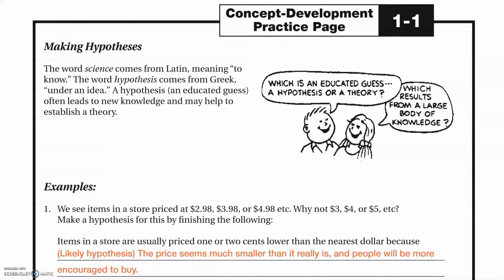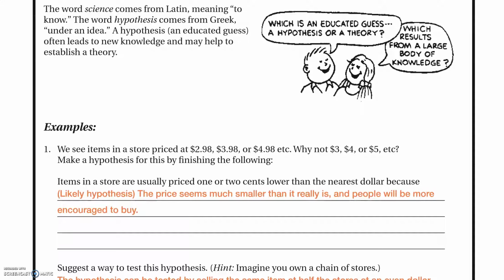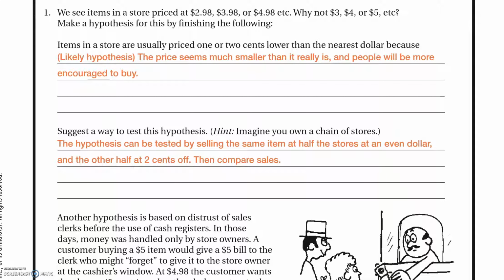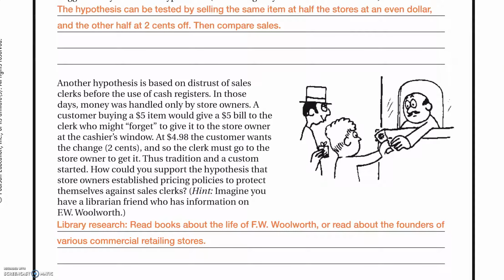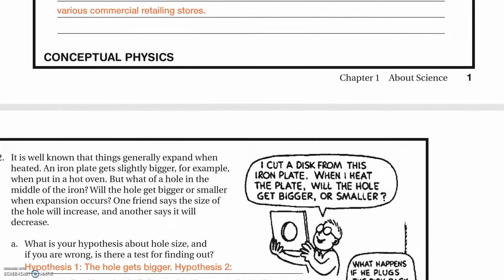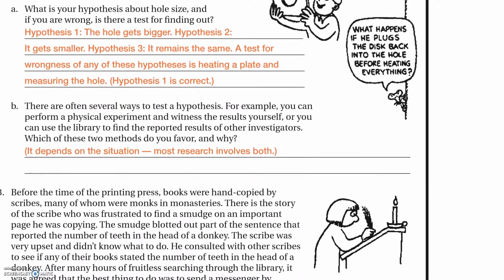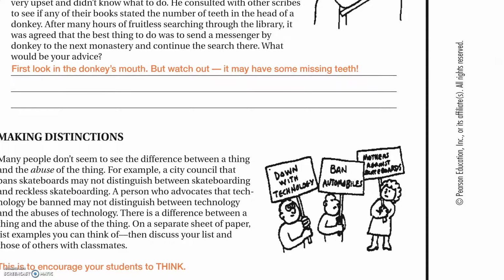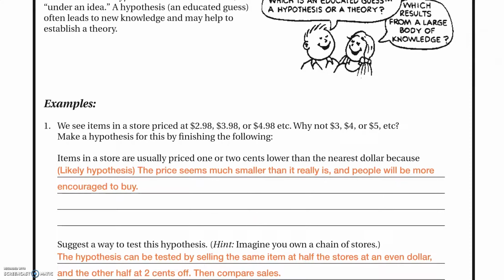Making hypothesis concept development 1-1 review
Review of concept development 1-1